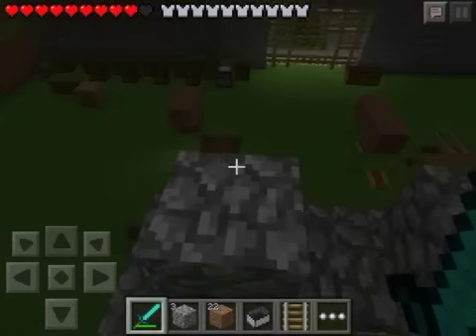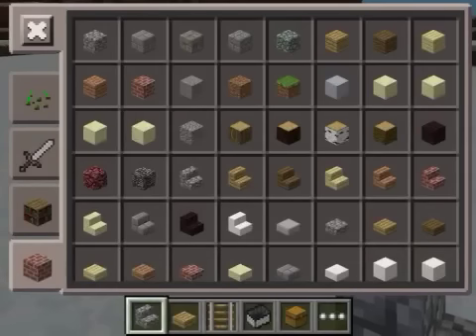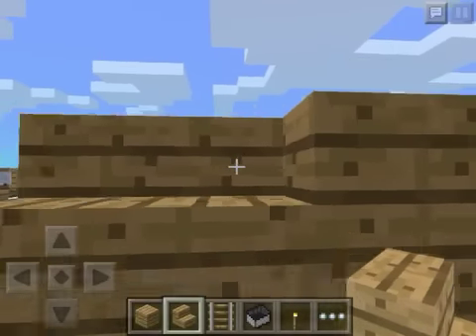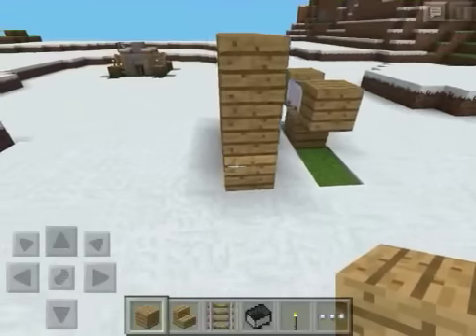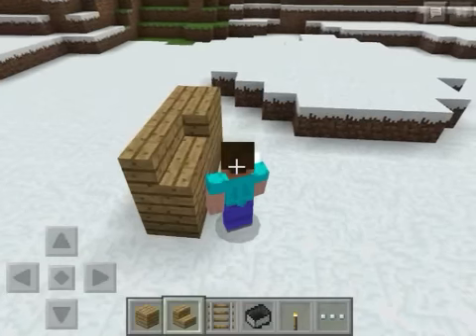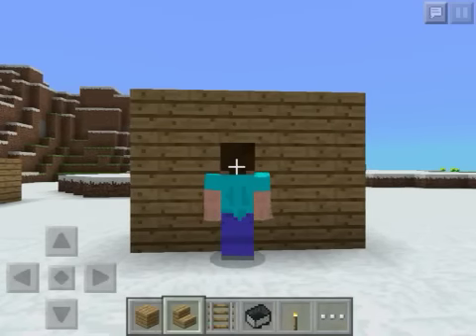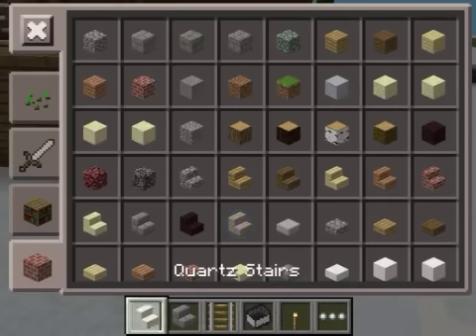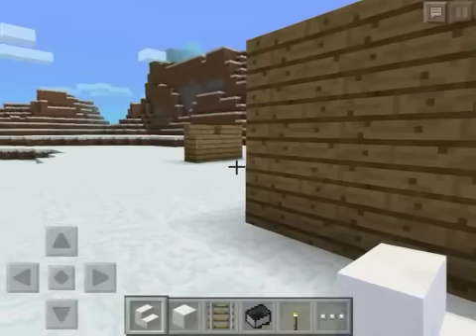How To Teleport Through Walls MCPE 0.8.1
Hate those grievers/raiders? I'll teach you a simple trick on how to teleport through walls!

Like challenge: 30 likes!

Minecraft Pocket Edition, app reviews and much much more! Get FREE Itunes giftcards/Clash of Clans gems!
2. Go to "Get nanas" find where it says enter an invite code
3. Enter the code "e507741" to get 2500 nanas!
4. Download apps, get more nanas! ▀▄▀▄▀▄▀▄▀▄▀▄▀
Awesome Links (NeoReach)